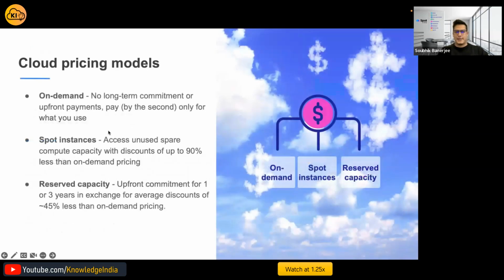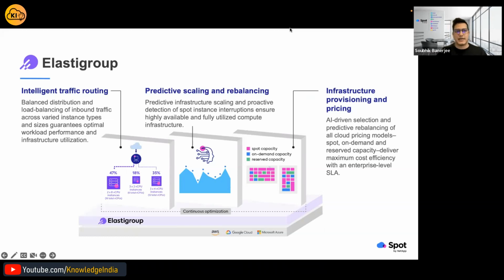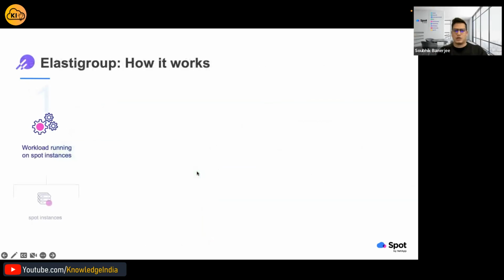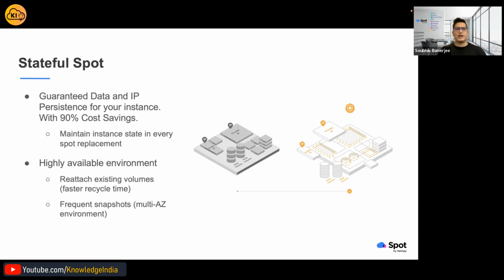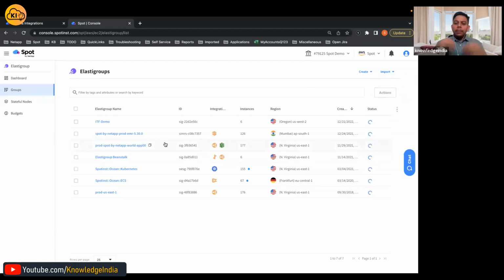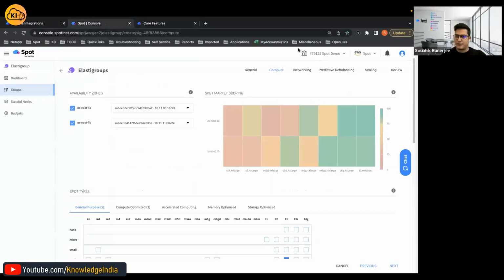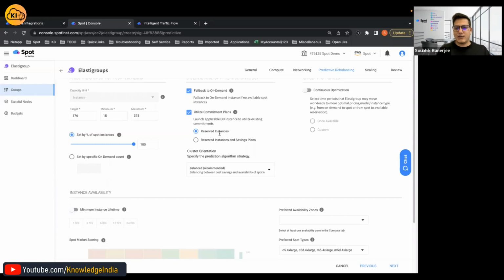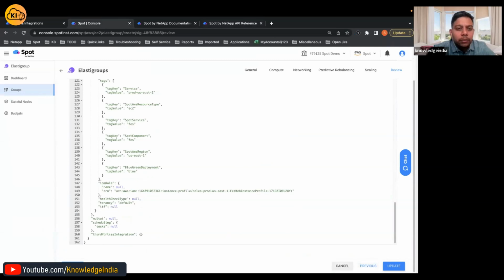Managing Spot Instances Effectively with Elastigroup (Spot by NetApp) - Product Demo & Discussion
Elastigroup simplifies and automates cloud infrastructure for scale-out applications running in AWS, Azure or GCP, freeing operations teams from the burdens of infrastructure management. Elastigroup continuously analyzes your resource usage and provides autoscaling groups that optimize compute resources to ensure availability and meet resource demands using the lowest-cost compute options.

Elastigroup enables you to
1. Deliver application performance and availability - Using advanced analytics and automation to ensure that applications always have the resources they need, without interruption.
2. Simplify cloud operations - Managing provisioning, scaling, and monitoring for cloud compute without the complexity and risk of manual and custom approaches.
3. Slash cloud infrastructure costs - Reliably leveraging the most cost-effective cloud compute without adding complexity or risking availability, saving up to 90%.